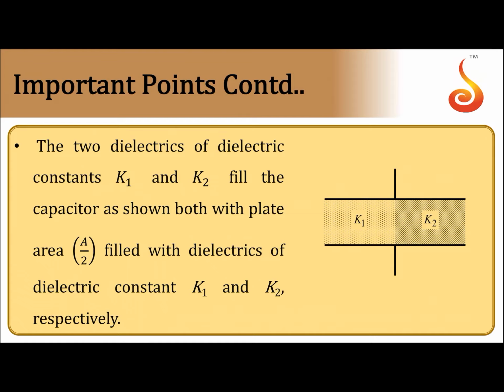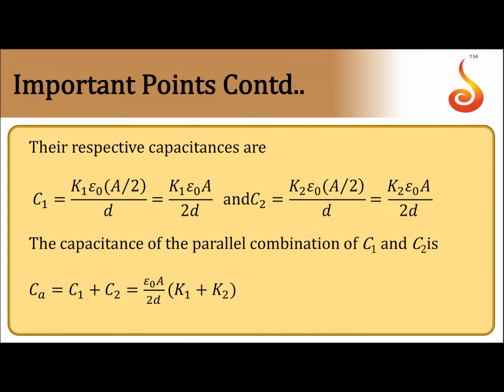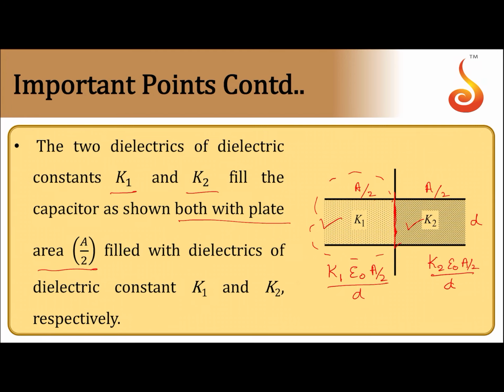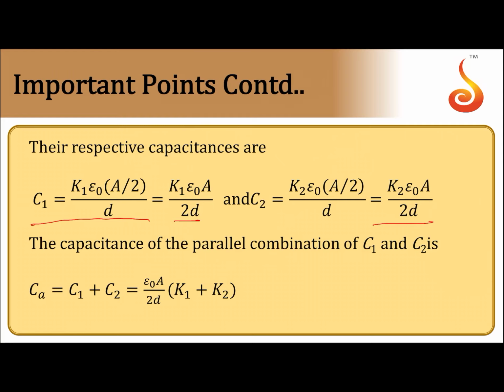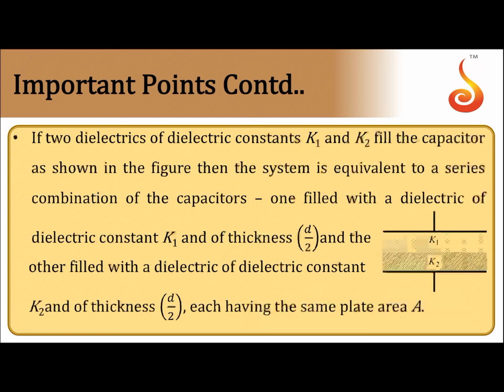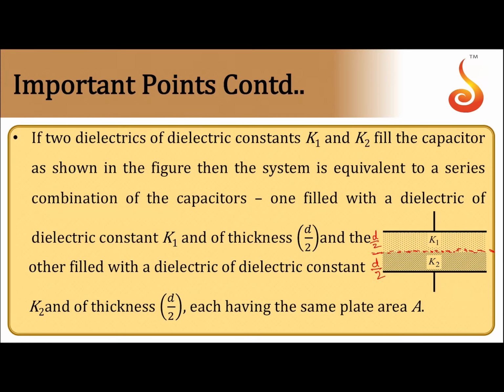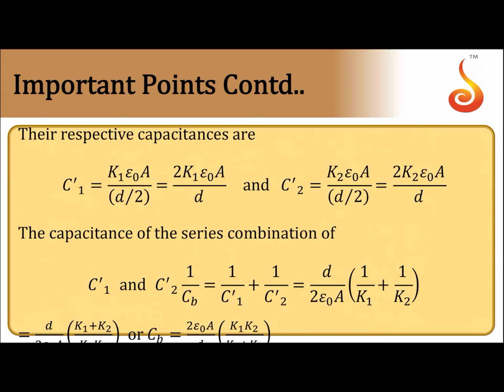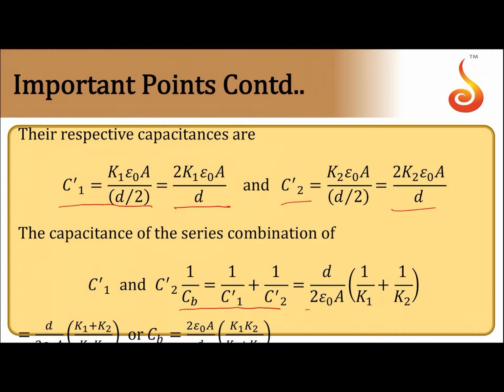PU 2 | NEET S1 | Physics | Capacitors | Lecture 03 | Slide 07 | Capacitor with Dielectric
Welcome to Concept Videos for NEET! This slide will explain Capacitors. We will focus on Capacitor Partially Filled with Dielectric. We are sure you will have an effective learning experience.